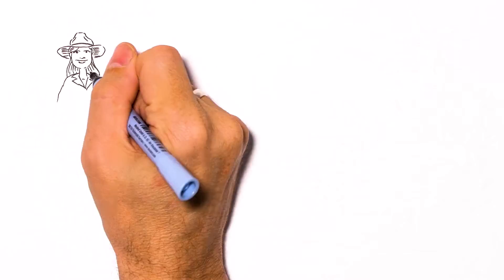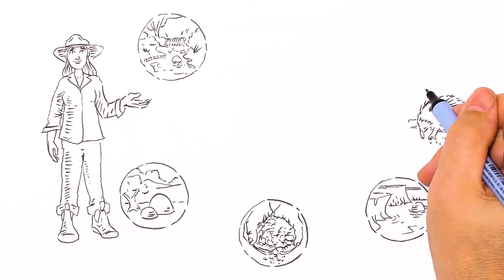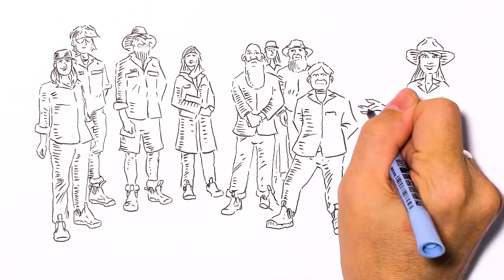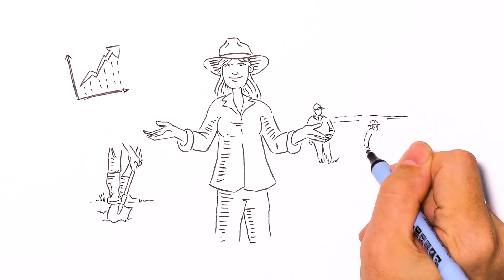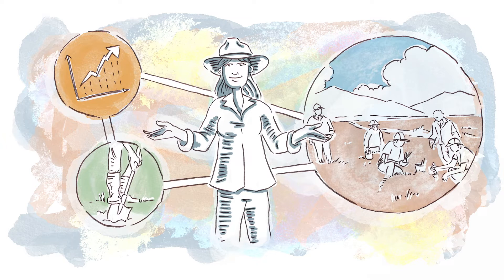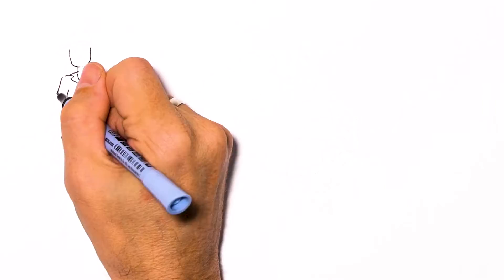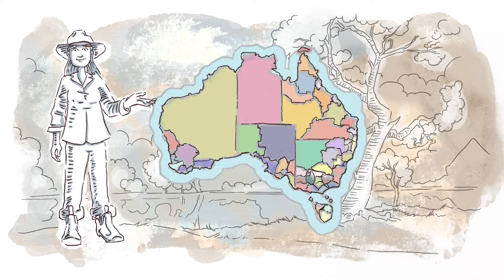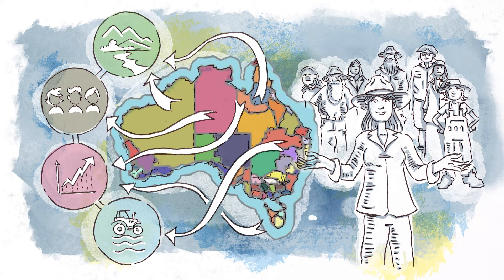What is natural resource management?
Natural resource management (NRM) explained; working at a landscape-scale to deliver nature-positive outcomes and productive resilient landscapes through an integrated landscape approach, understanding the interconnection of land, water, soil, air, plants, animals and people.